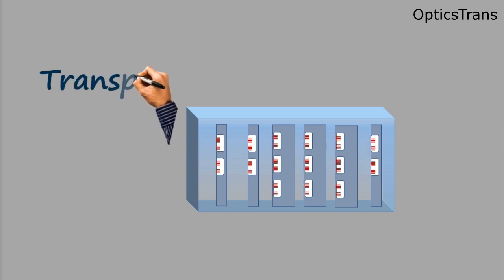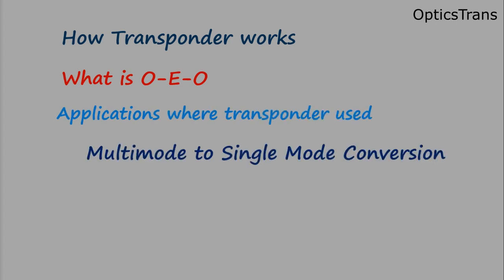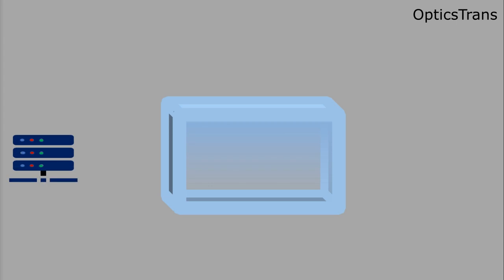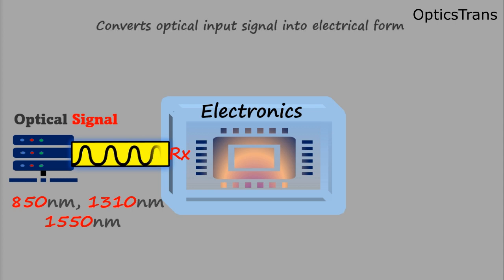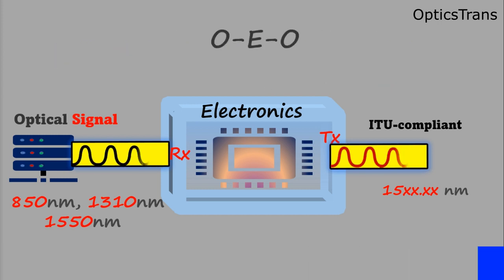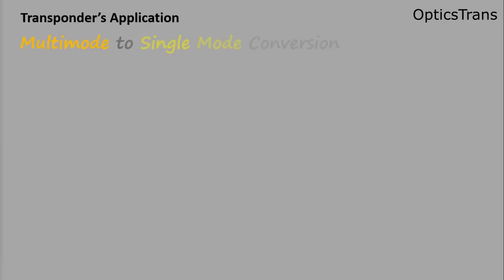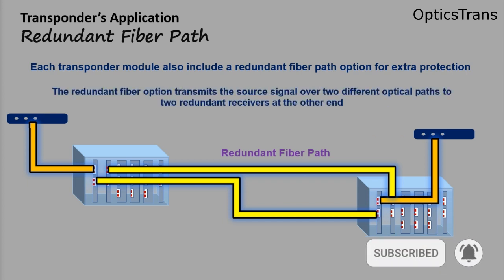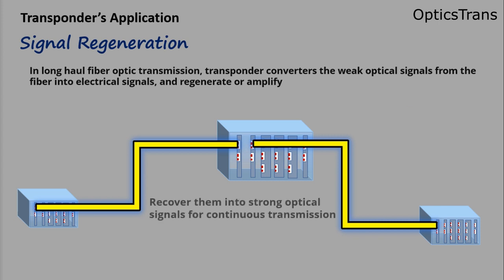Transponder in DWDM Network || CDC ROADM | Contentionless ROADM | DWDM, OTN, Optical Fiber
This video explained about Transponder in DWDM Network

telecomunication telecom NMS vs EMS | ems and nms difference | what is nms and ems in telecom | DWDM | OTN
optical fiber engineering physics || optical fiber communication || optical fibre class 12 ||
optical fiber by khan sir || optical fibre cable ||analog and digital communications ||
optical fiber cable , optical fiber cable installation , optical fiber engineering physics , optical fibre engineering physics , optical fibre class 12 , optical fiber in hindi
 optical fiber internet connection , optical fiber class 12 , optical fiber router , optical fiber connectors ,
 optical communication ,optical fiber communication system , dispersion of light,
ASON switching ,Control plane switching Restroration ,otn technology ,
otn frame structure |otn technology in hindi | otn network basics otn vs dwdm |
otn tutorial |otn basics | otn optical transport network | fiber | telecom | passive optical network |optics |coherent |  opticalfiber |meaning for coherent |modulation |telecommunications |
sfp's | optical network termination | ftth | sdh |gigabit passive optical network |
 internet optic fiber | otn | dwdm |

 optical fiber communication , automation anywhere , dwdm configuration | dwdm network |
 dwdm technology in hindi | dwdm | dwdm network architecture , optical fiber , fiber | optical | life in a telecom , telecommunication | telecommunications , Telecom ,Khan sir patna,Khan sir live,khan sir educational videos , khan sir informative video, OTDR , NMS , WDM , Engineer , Telecom Engineer ,
Khan sir science class, dispersion dispersion of light class 10 , dispersion of light through prism ,
dispersion in optical fiber , polarization of light ,polarization , polarization of electromagnetic waves ,polarization engineering physics ,
 polarization of light in hindi |modulation | modulation and demodulation |modulation in communication system |modulation in hindi |modulation and demodulation in communication system |
modulation in computer network | modulation kya hai , bpsk in digital communication , bpsk modulation and demodulation, bpsk and qpsk modulation ,
 coherent sources , coherent detection , coherent detection in optical fiber systems ,
 coherent and incoherent sources of light ,BPSK and QPSK QPSK Waveform (Digita Modulation Techniques) ,roadm wss | roadm vs dwdm |roadm configuration | edfa optical amplifier working in hindi |edfa optical amplifier working | raman amplifier | raman amplifier working principle |
Fiber | Data warehouse , Computer network , Technology | Optical Transport Network | Telecommunications | Communication |Communication channel , Amplifier |
 Scattering |optical system |
 Digital data , Attenuation,  Optical link ,
Transmission,  Reconfigurable optical add-drop multiplexer |
 Ciena |Huawei |Nokia | Cisco|